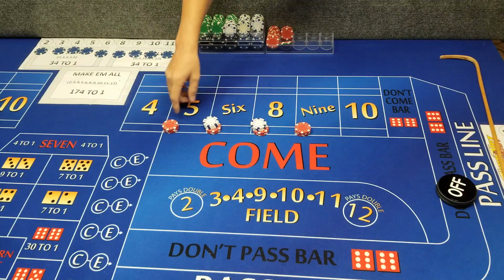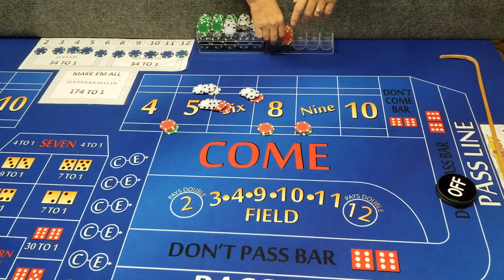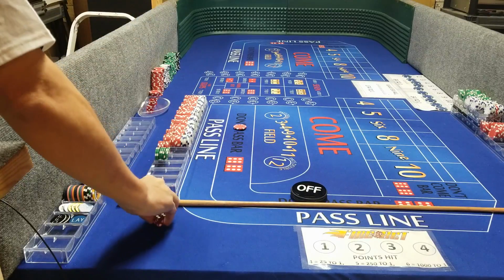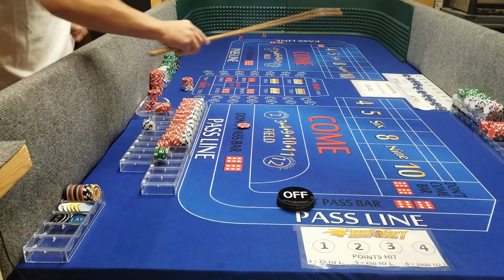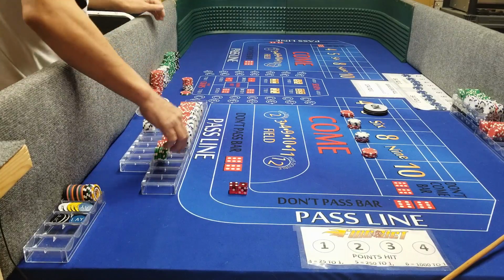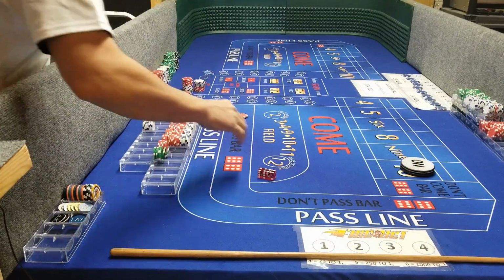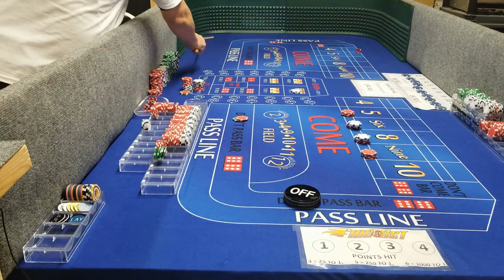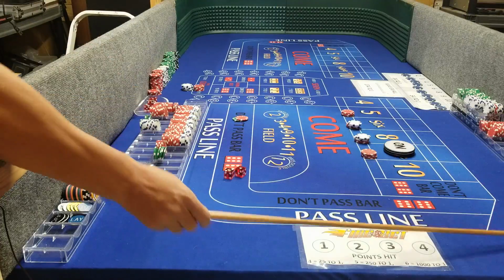Craps Strategy - THE 76 INSIDE - CRAPS HAWAII CHANNEL STRATEGY!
He has a ton of cool strategies to try!
I asked Mel if I could do one of his strategies because it is a strategy that I really liked and wanted to give it a shot from the dont's!

Or just send a virtual tip because you enjoyed the video?
Let It Roll.

LET IT ROLL is for Beginners Intermediate or Advanced Players that would like to learn, share or give me some advice.  Its a place for all to enjoy each others knowledge and input.  I will try to put a craps betting strategy tutorial up as often as possible.

I try to throw with dice control.  Before I throw I set my dice or dice setting to try to become a controlled shooter.   I will do my best to put live craps or real craps video on my channel when I can get away with it lol.  Been asked twice to not record already.